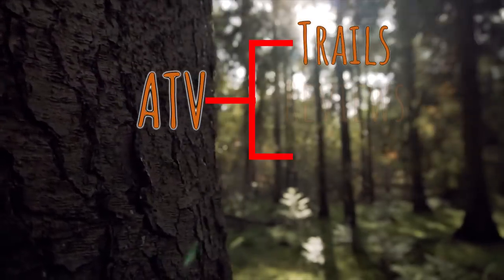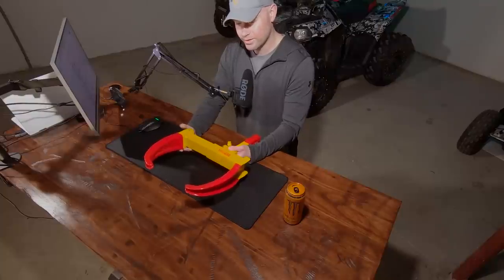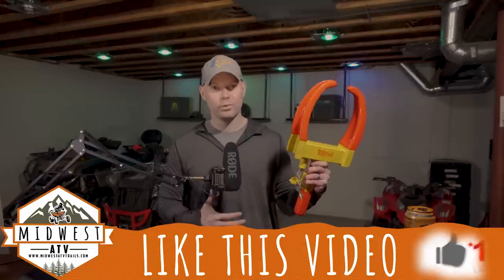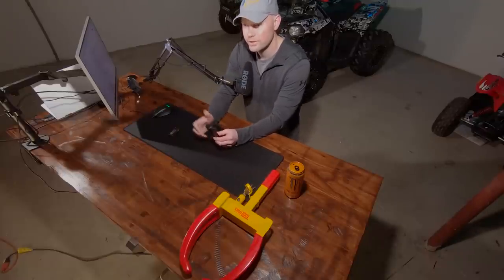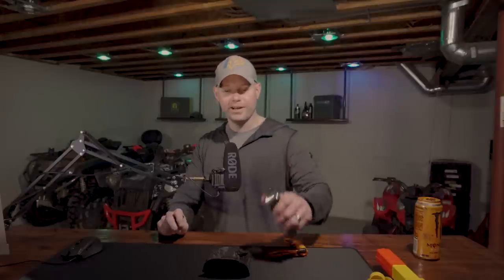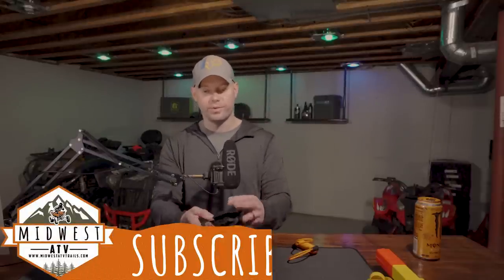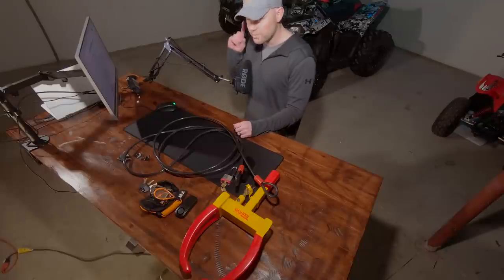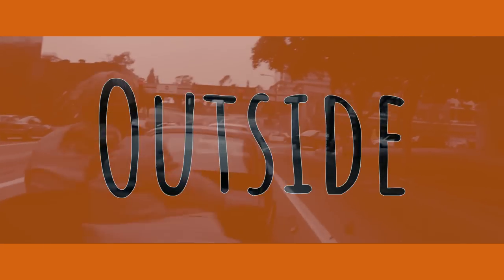Locking up Your ATV or Side by Side | Best Options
ATV Security Devices are an often overlooked, but very important part of owning an ATV or Side by Side, which is why you need one of these. Keep your machine locked up with one of these great anti-theft systems.

//Heavy Duty Wheel Lock//

//Anti-Theft Vibration Alarm//

//Disk Lock Anti Theft System//

//Handlebar Brake//

The heavy duty wheel lock is a fantastic option if you want something that you can use to lock your ATV, then swap and lock your trailer when you hit the trail. The concept is pretty basic. You Clasp the lock around any wheel, and it keeps your machine from being able to roll. As for the disadvantageous, there is one really big one…and that is literally how big it is. These types of ATV security systems are pretty big and pretty heavy. So while that is no big deal if you want to keep it locked up at the cabin or at home, it can be a problem if you want to keep it locked up while camping, at a trail stop, etc. Unlike most other options discussed below, it will not easily fit in something like a backpack.

Anti-Theft Vibration Alarm

These handy little devices make a great anti-theft system if you are looking for something obnoxious. They at very similar to a car alarm in the sense that it comes with a keypad, and makes a loud noise when it senses vibration. They are great for drawing attention to your ATV, and the adjustable sensitivity lets you have more control over how quickly the alarm goes off. The downside to most of these is they are not waterproof, so if you go with a method like this use some velcro so you can easily remove it from your ATV when you are going to ride.

Disc Lock Anti-Theft System

These are great if you are looking for some of the features from both the first and second system discussed above. This type of ATV lock combines the wheel lock method of the first device, with the motion sensor alarm of the second device. What’s even better is unlike the motion sensor discussed above, this one is actually waterproof! The downside to this option is you could cause some real damage if you forget to remove it before trying to drive away. It does come with a “reminder rope” however, so as long as you don’t get lazy or rushed and forget it, you should be ok.

Handlebar Brake

This type of lock is probably one of my personal favorites.  The system basically holds your hand brake to the handlebar, locking your wheel. They are convenient, very simple, and take up very little space when not in use. There is no batteries, no crazy parts, just a simple locking device that (if you buy the right one) is waterproof & rustproof. The concern to keep in mind with this one is to ensure you purchase one that will fit your machine. So with a device like this, I always recommend making sure you can return it before you initially purchase it in case it does not fit your ATV well and can be slipped off.

The Old Cable/Chain & Padlock

This is probably one of the oldest methods around and still ends up being my go to most of the time (at least for now). The idea is basic, you wrap the cable around your ATV, then around anything that can’t be moved (such as a light pole, a vehicle, or another ATV or Side by Side). The one big downfall for this method is the large chain. While one chain can be used to lock up multiple ATVs, it is a rather large and awkward item to have in your backpack or carry around with you when you are camping or on the trail.

Do you have experience with an ATV or UTV locking system? Otherwise, as always thanks watching and I hope to see you on the trail!